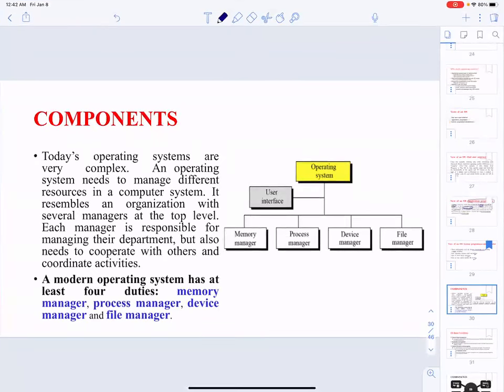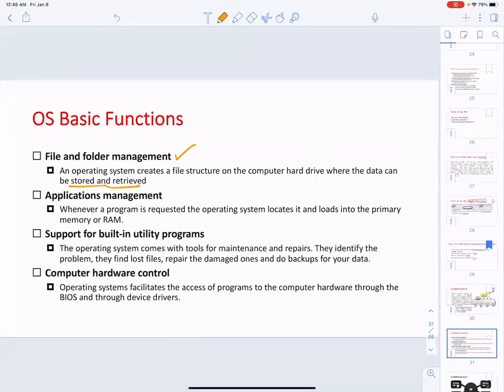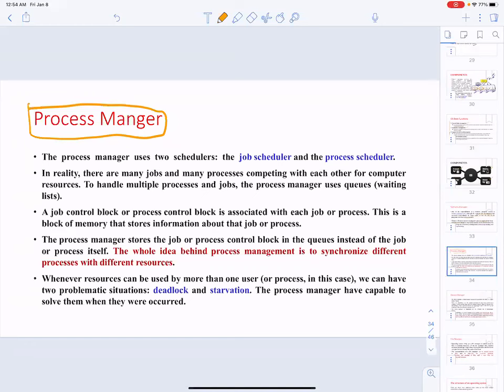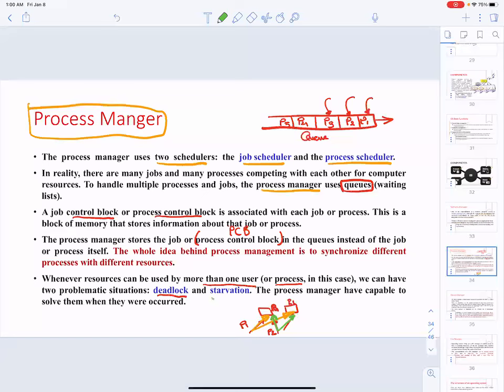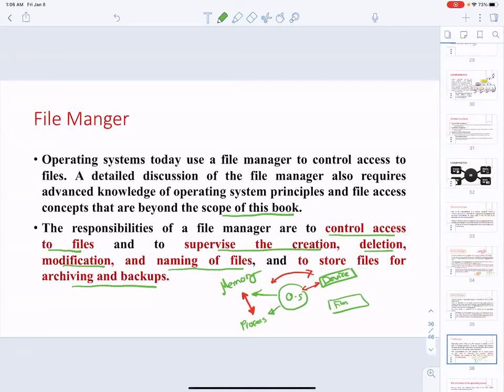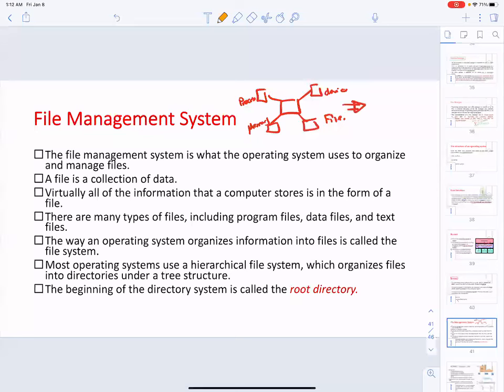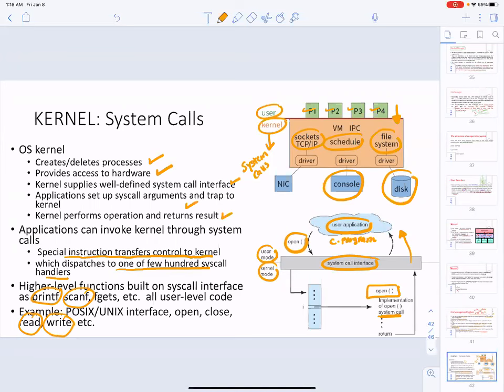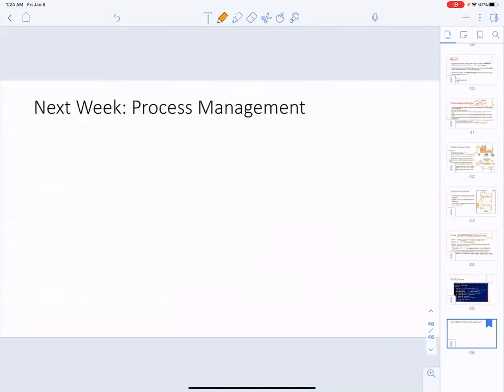Operating Systems- Lecture 1 Part II